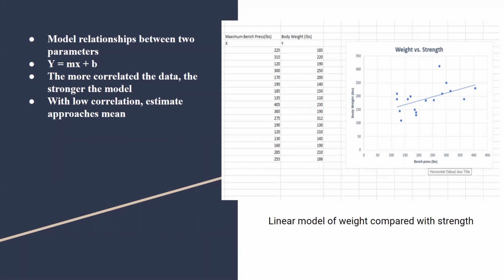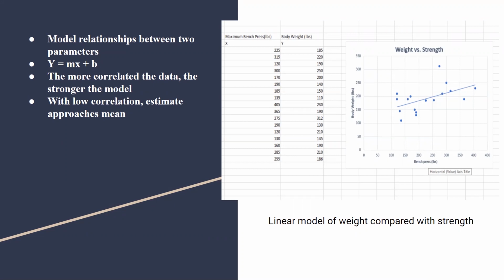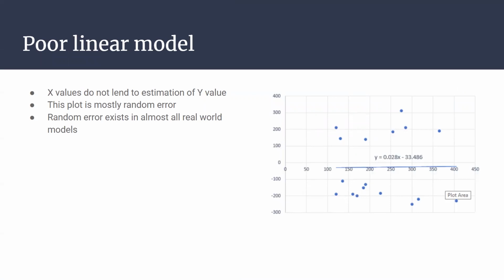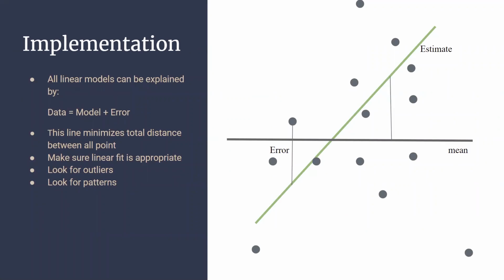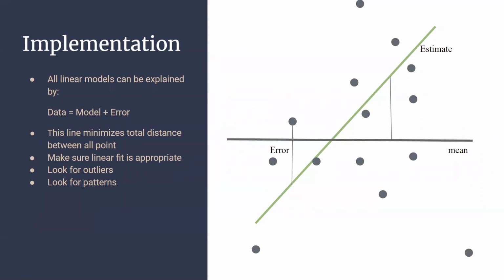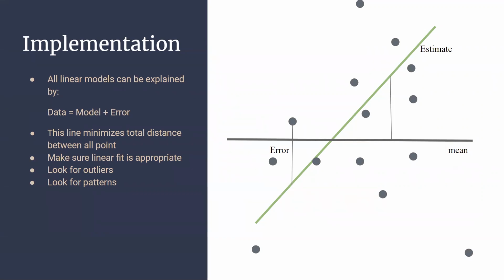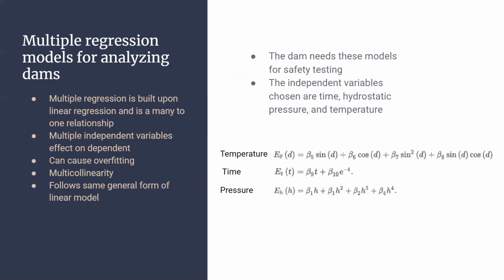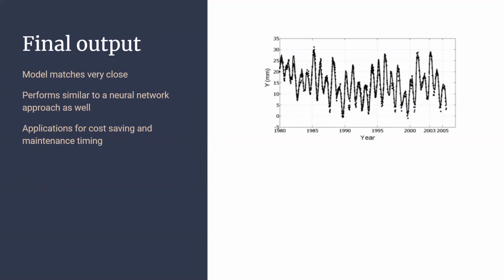Linear Regression Modeling